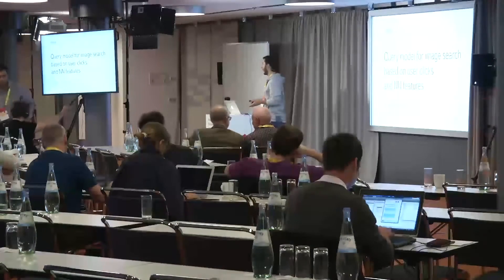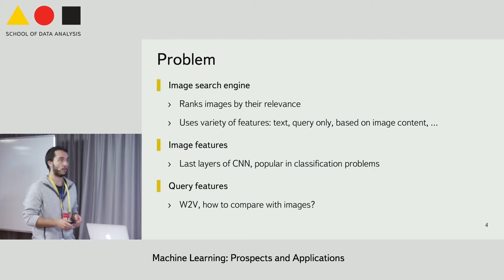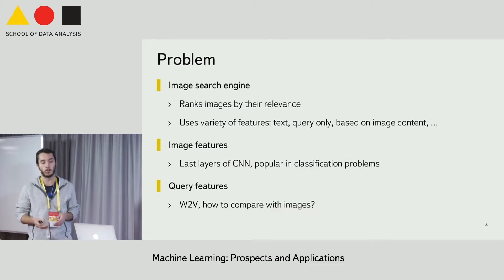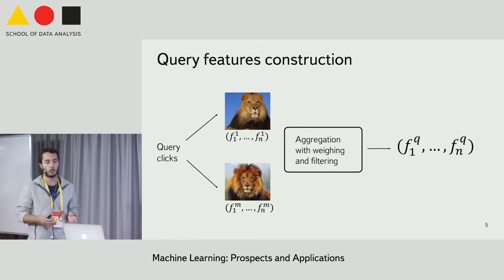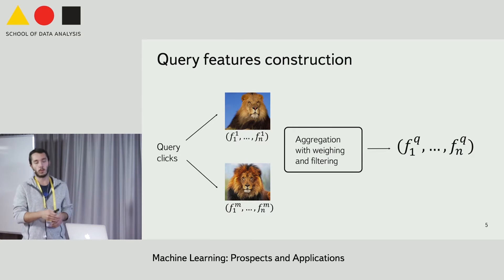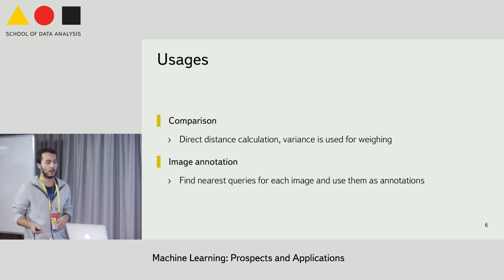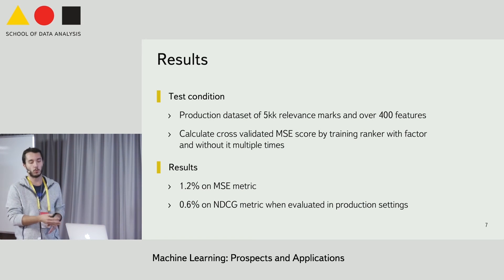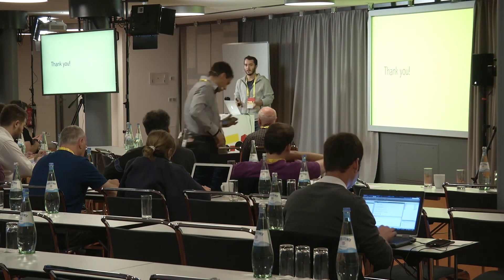Query Model for Image Search based on User Clicks and NN Features - Dmitry Krivokon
We consider a problem of improving the quality of a query-based image search engine by using user click data. The primary purpose of an image search engine (SE) is to assist in finding images that are relevant to the text query entered by a user (such SEs should not be confused with content base image retrieval [10]). The resulting images ideally should be sorted by their relevance in descending order, hence the main task of the SE is to determine the relevance (or rank [3]) of a particular image to the particular query. A lot of information about image relevance to the query can be deduced from the actions performed by a user while browsing the results of the SE. User clicks on a specific result can be considered as a strong signal of the image relevance. The abundance of this data in large SEs leaves a lot of space for different strategies for its adaptation to the ranking problem [2, 4].

We propose to use click data to construct a vector space representation of a query based on the content of the images on which the user clicked viewing the results of the search engine for the query. Document [8] and query models [9] are popular means to solve classification and cluster- ing problems, however, we apply our technique to directly compare a query and some image to understand their “similarity” to each other. To represent the content of an image we use one of the final layers of deep convolutional neural network [6] trained on the standard ImageNet data- set [1]. Essentially this representation is just a 100-dimensional vector of real values. Usage of this type of features became a generally accepted practice in various tasks of image classification and recognition. Besides, they are also generally used as the basis for image search engines that find images visually similar to the “query” image [10]. Such successful applications motivated our approach.

Our query model is constructed by aggregating the feature vectors of all clicked images for a particular query. Having such a model, which by design resides in the same vector space as the image features used for its construction, allows for calculation of the direct distance between a query and a specific image. This distance can be used as a feature in a search engine ranker [2] or can be used to re-rank the top ranked images returned by such ranker [2, 5]. Having huge amounts of historical click data allows mitigation of the negative effects of noise that is naturally present in user data and even in the responses of the neural network. In addition, we use not only the features of a specific image on which users clicked but also the features of the image duplicates [7] found in the search engine database. That leads to even better quality of the resulting model. We analyze and compare several aggregation strategies and show the performance of our approach on standard type datasets by measuring NDCG [3] and MSE metrics.

1. Krizhevsky, Alex, Ilya Sutskever, and Geoffrey E. Hinton. “Imagenet classification with deep convolutional neural networks.” Advances in neural information processing systems. 2012.

2. Jain, Vidit, and Manik Varma. “Learning to re-rank: query-dependent image re-ranking using click data.” Proceedings of the 20th international conference on World wide web. ACM, 2011.

3. Burges, Christopher JC. “From ranknet to lambdarank to lambdamart: An overview.” Learning 11 (2010): 23-581.

4. Joachims, Thorsten. “Optimizing search engines using clickthrough data.” Proceedings of the eighth ACM SIGKDD international conference on Knowledge discovery and data mining. ACM, 2002.

5. Mei, Tao, et al. “Multimedia search reranking: A literature survey.” ACM Computing Surveys (CSUR) 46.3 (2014): 38.

6. LeCun, Yann, et al. “Gradient-based learning applied to document rec- ognition.” Proceedings of the IEEE 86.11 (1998): 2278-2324.

7. Ke, Yan, et al. “Efficient near-duplicate detection and sub-image retriev- al.” ACM Multimedia. Vol. 4. No. 1. 2004.

8. Mikolov, Tomas, et al. “Efficient estimation of word representations in vector space.” arXiv preprint arXiv:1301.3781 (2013).

9. Luo, Cheng, et al. “Query Ambiguity Identification Based on User Behavior Information.” Information Retrieval Technology. Springer Inter- national Publishing, 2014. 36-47.

10. Smeulders, Arnold WM, et al. “Content-based image retrieval at the end of the early years.” Pattern Analysis and Machine Intelligence, IEEE Transactions on 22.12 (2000): 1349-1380.